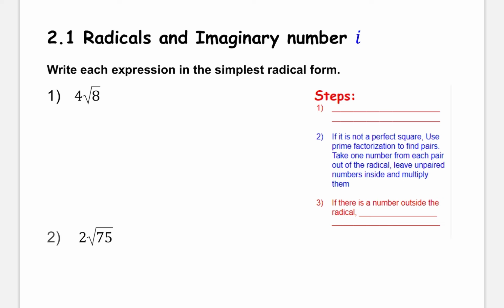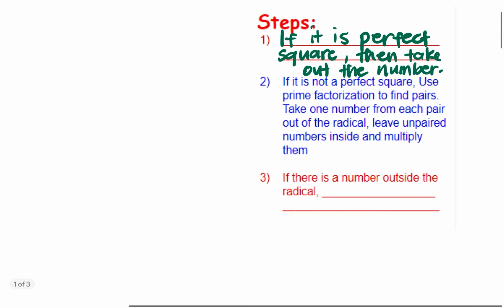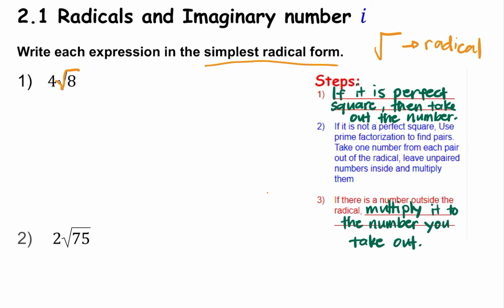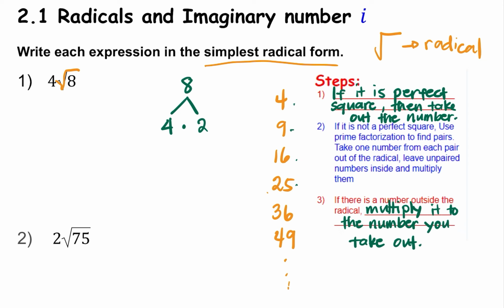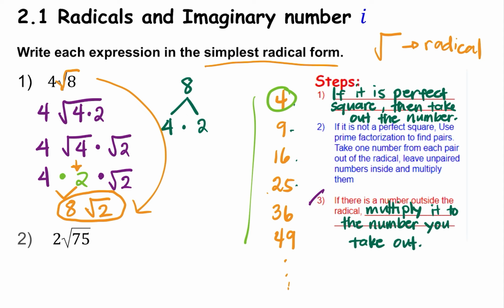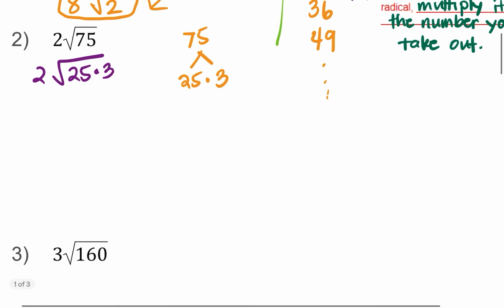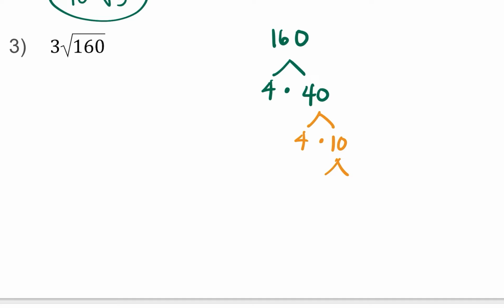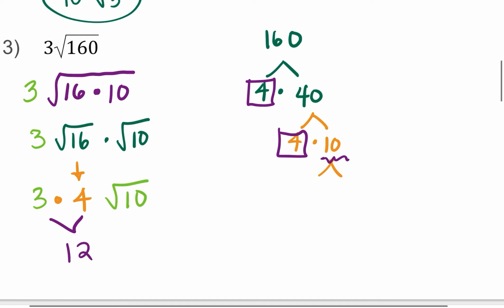Simplifying Radical Expressions